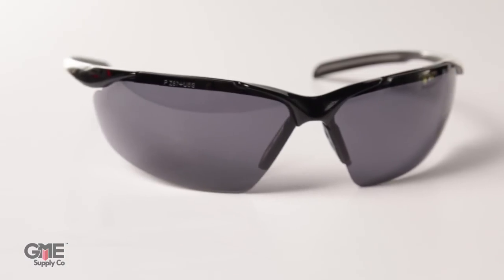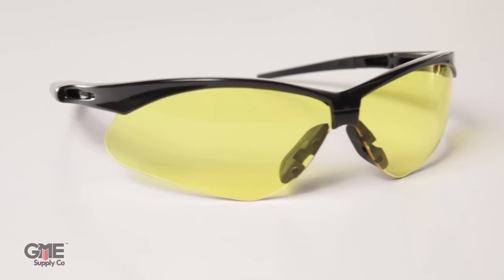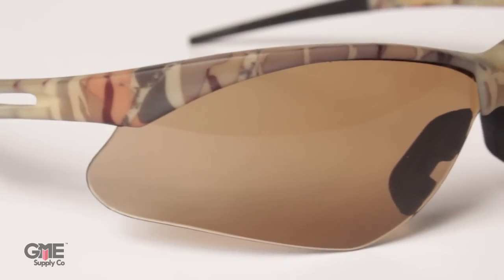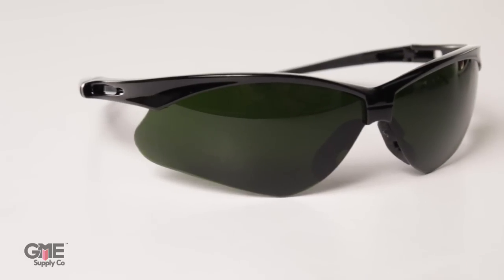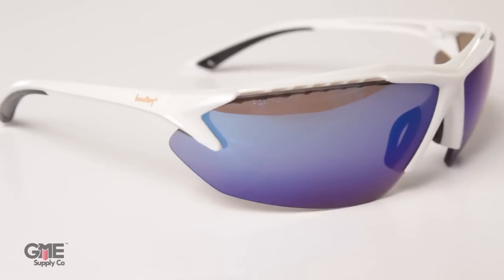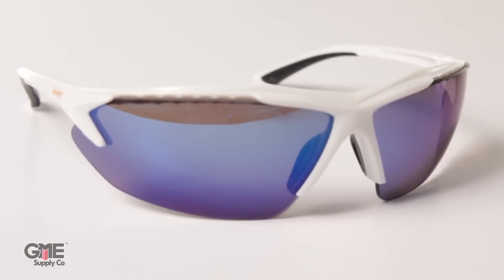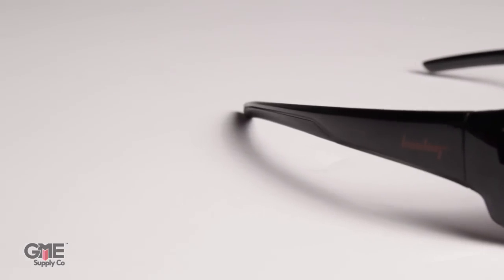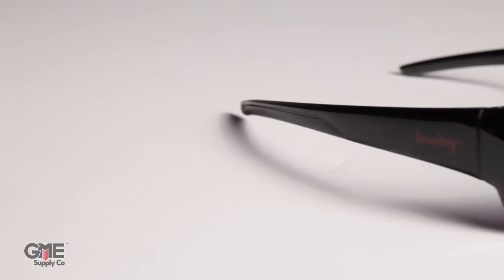Safety Glasses Lens Colors 101: Which Color You Need on YOUR Job Site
Using the right safety glasses lens color will reduce strain on your eyes and make your work easier. Learn what color lens you need in your eye protection and keep your eyes happy.

00:00 Introduction
00:20 Clear
00:46 Blue
00:56 Brown
01:06 IR
01:20 Filter Levels
01:32 Blue Mirror
01:42 Silver Mirror
02:19 Outro